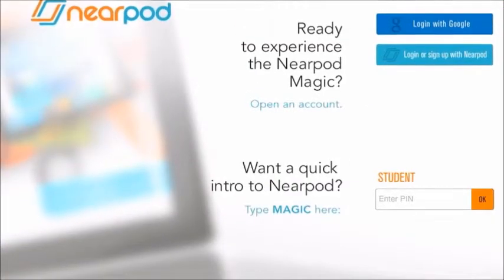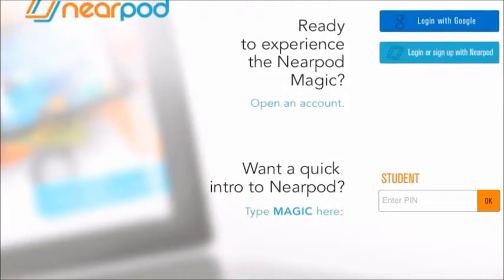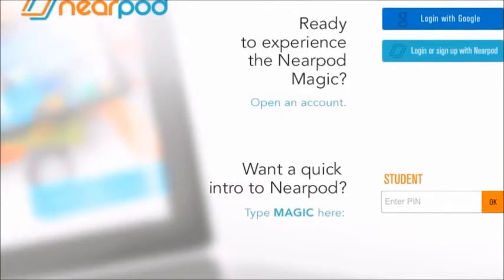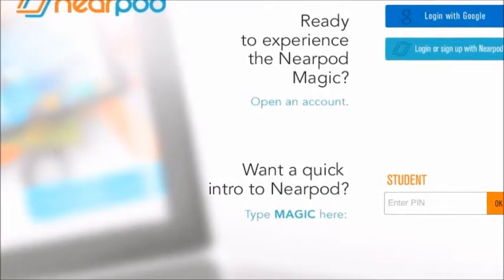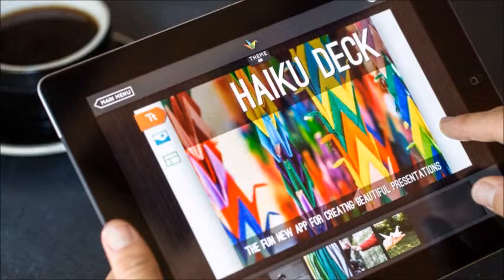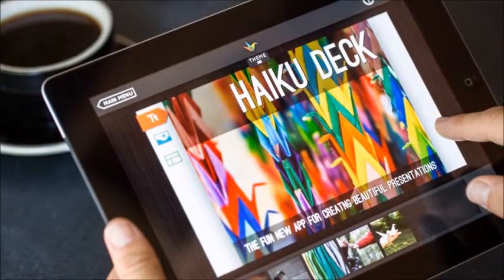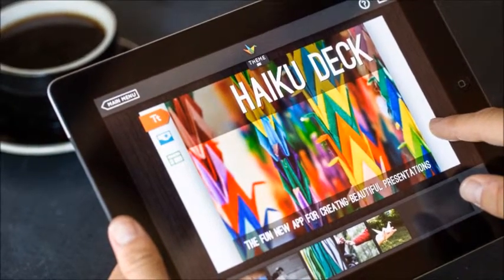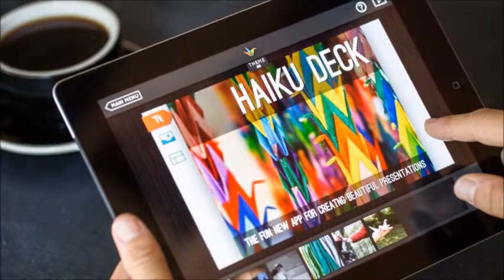Learn Hacks #20 Go beyond PowerPoint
Coursework presentations do not just have to be a collection of bullet points delivered on PowerPoint. There are lots of different ways you can create and share a presentation. If you want to make an online collaborative one that works and looks like Powerpoint try Google Presentations as part of the Google Apps for Education suite of tools. Or if you want to try something even more different try a tool like Prezi that makes your presentation more dynamic and visual. With these tools you can share your presentations on the web and even embed them into a web page or blog. If you want to go even further you can use a tablet to create an even more visual and simple presentation using tools like Nearpod and Haiku Deck. All of these tools are available on various mobile devices, with Nearpod and Haiku Deck especially mobile friendly. Your slides are a visual accompaniment to what you, the presenter and expert has to say. So whilst bullet points are fine, why not try and remix your presentation to make it that little bit more colourful.